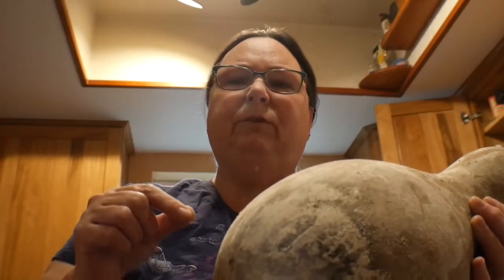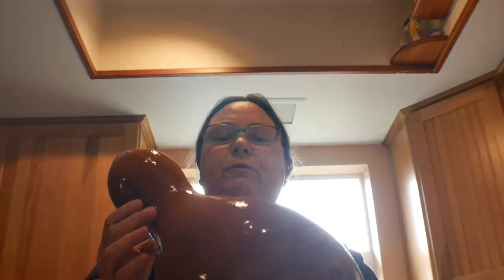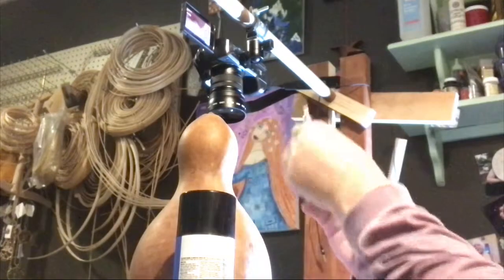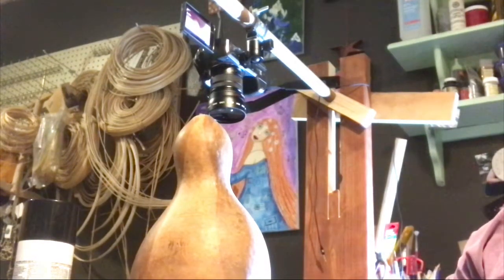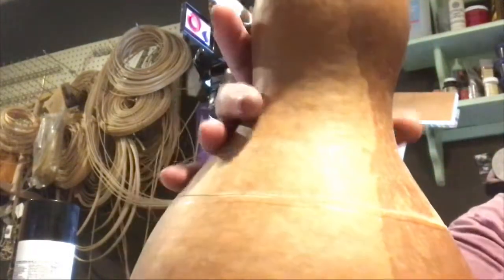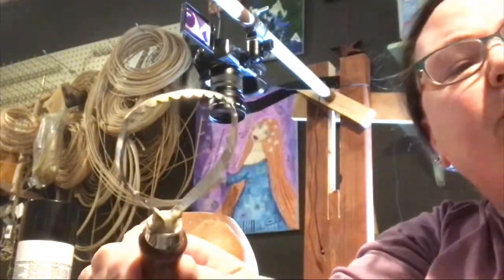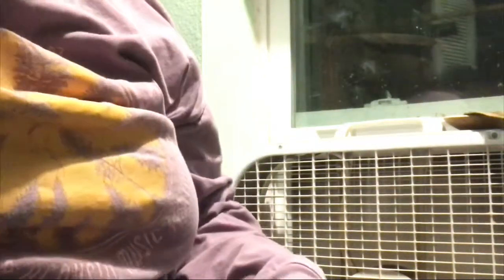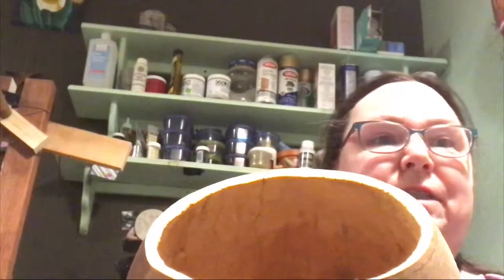Gourding 101 - Cleaning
Welcome to the world of Gourding 101!  The first step is cleaning. There are many ways to clean the inside and outside of the gourd,  I’m showing you the fastest ways.  It takes time but costs very little.